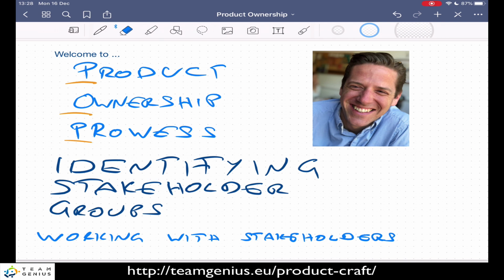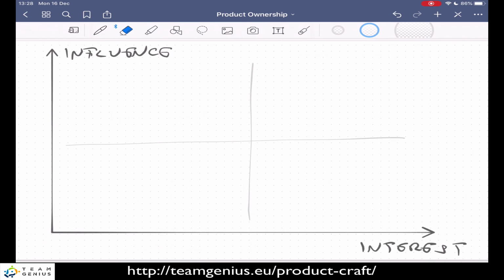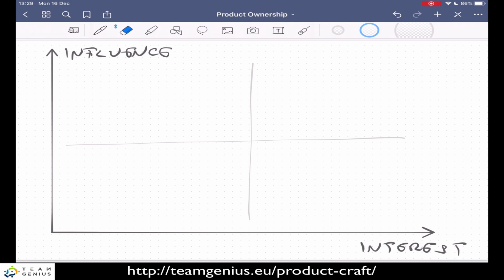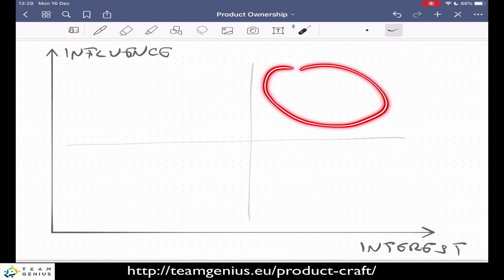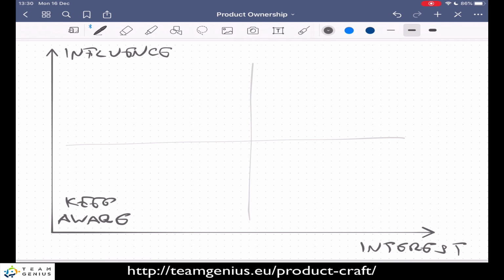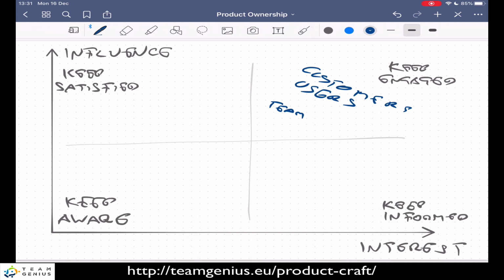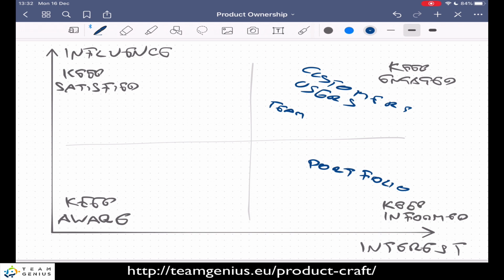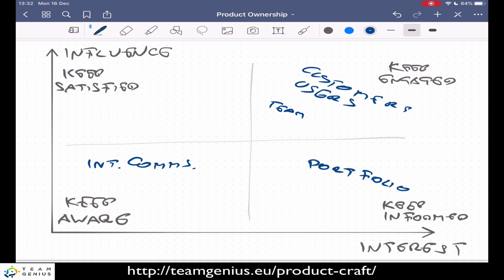How to identify stakeholders and what to do with them - Stakeholder-mapping intro for Product Owners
Whether it's by name or kind, there are different types of stakeholders and for a Product Owner it is useful to learn which they are and how to interact with each type.

Product Owners have to be very considered in how they attribute their attention. Stakeholder management is a key part of the role. Without stakeholder mapping it is all too easy to end up giving a lot of time to stakeholders who's stake is not too big.

In this short introduction I'm sharing a classic tool for stakeholder mapping. This is step one. What to do with this follows in the next videos.

🚀 Level Up Your Team Magic Skills! 🚀

Are you a Delivery Manager, Scrum Master, Project Manager, or Team Coach?

Join the FREE Team Coaching Community and unlock the secrets to building high-performing teams!

🔥 What's Inside?

- Essential courses packed with expert insights
- Actionable modules on team dynamics and development
- Exclusive video tutorials, canvases, and checklists
- Weekly content unlocks and monthly Q&A sessions

Don't miss out on this free opportunity to transform your team's potential!

(Link is also on the channel page)